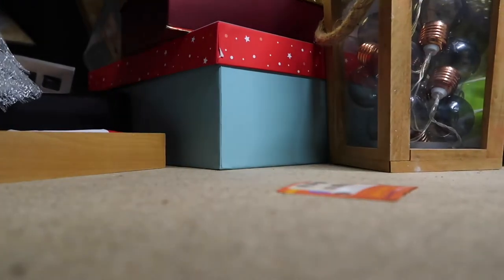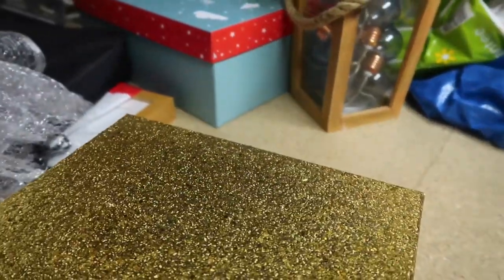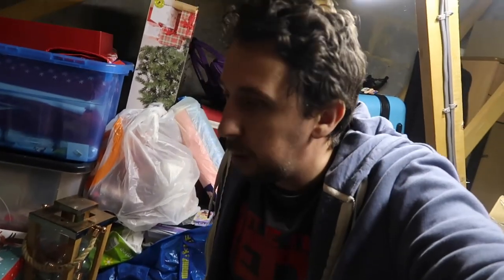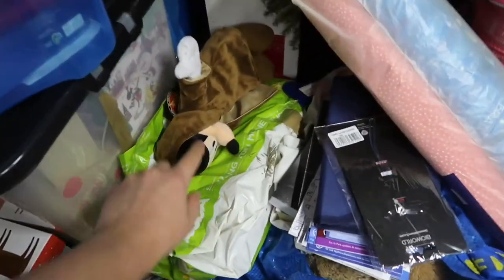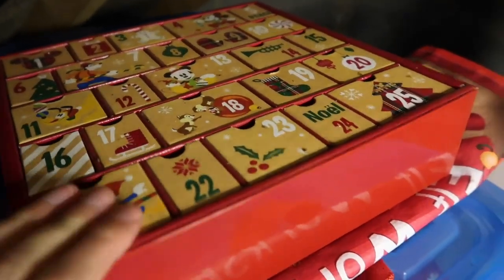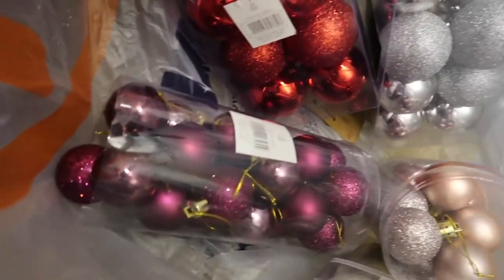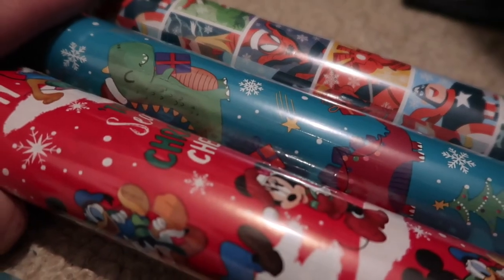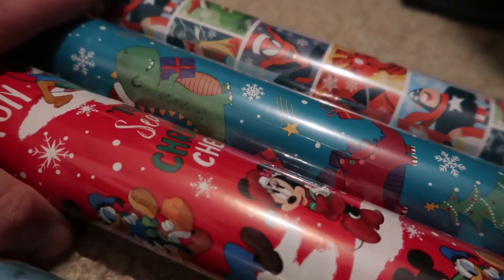A Christmassy wrapping paper tour | into the attic we go!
Hello and welcome to WanderWorks Vlogs! Sometimes we do stuff, sometimes we don't, whatever the case - the camera will almost always be coming too! We're from Barnsley in the UK, we love Disney (or more specifically trips to the most magical place on Earth in Florida), Lauren is a massive Harry Potter buff and Josh is a fully paid up Star Wars nerd. It works. Enjoy.